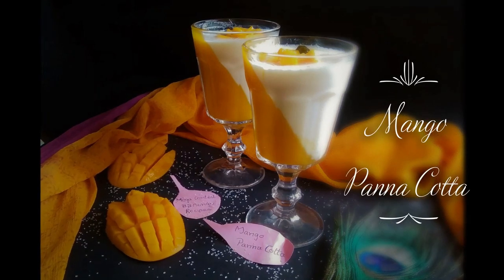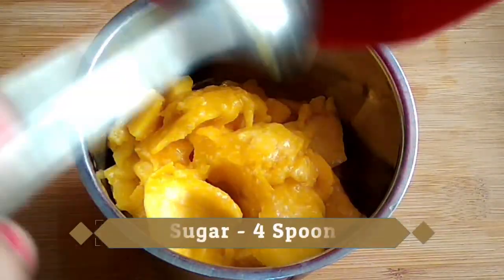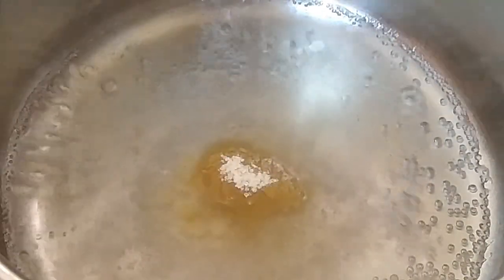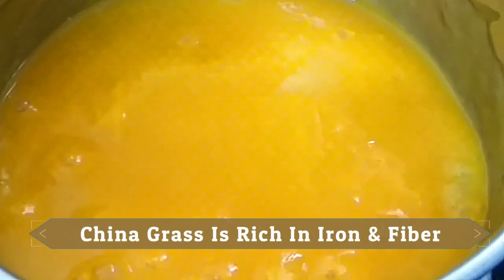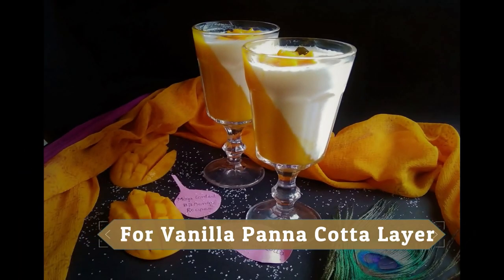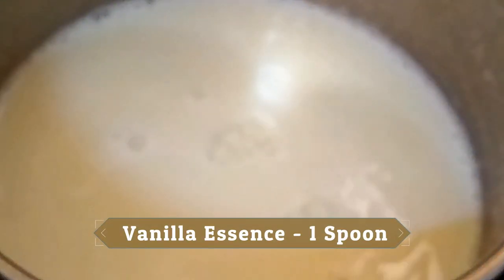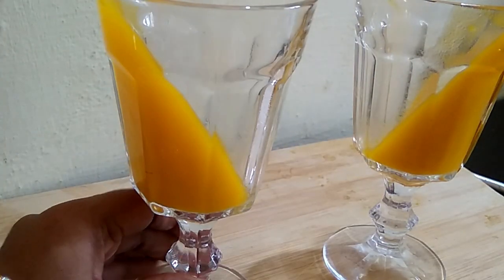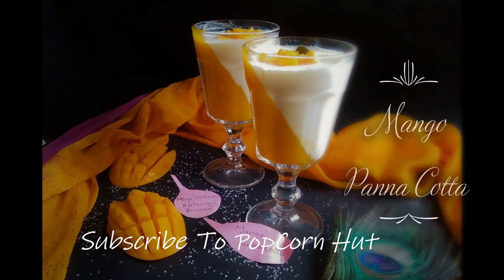Mango Panna Cotta || Tasty Mango Pudding || Restaurant Style Dessert Recipe